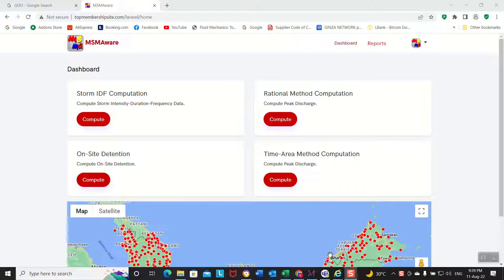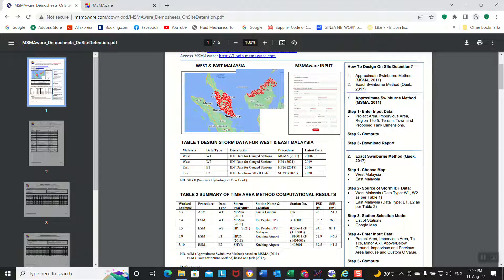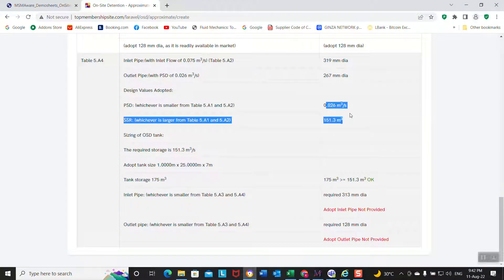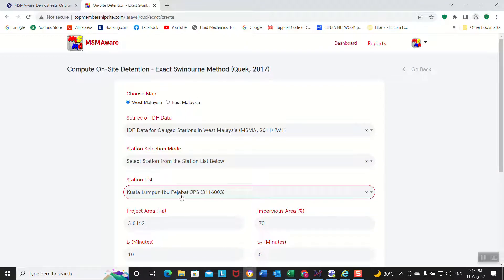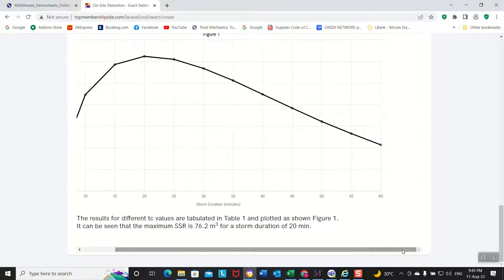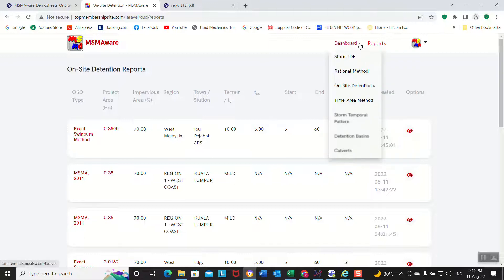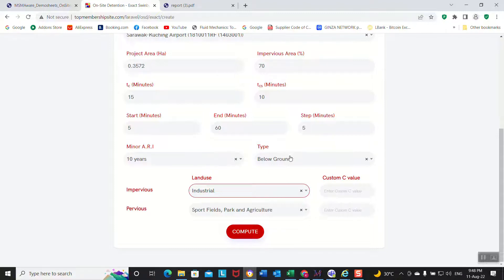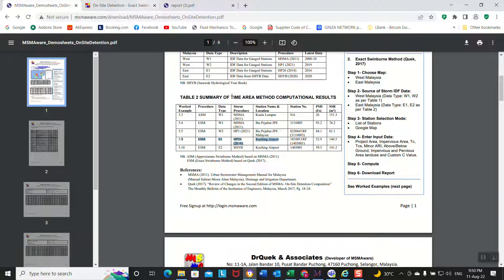How to design On-Site Detention (OSD) for Manual Saliran Mesra Alam Malaysia (MSMA) by JPS Malaysia?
How to optimize the design of On-Site Detention (OSD) to comply with the requirements of the Second Edition of the Manual Saliran Mesra Alam Malaysia (MSMA) by Jabatan Pengairan dan Saliran (JPS) Malaysia?
Compliance with authority's requirements for compliance with the Urban Stormwater Management Manual for Malaysia by the Department of Irrigation and Drainage Malaysia?
Topics covered include:
Find out how to optimize the design of On-Site Detention (OSD).
Limit on catchment area for OSD according to MSMA.
Theory of On-Site Detention according to the Swinburne Method
Computation of Permissible Site Discharge (PSD) and Site Storage Requirement (SSR) for the design of OSD using spreadsheets.
Learn via practical hands-on case studies on how to optimize your design of drainage structures to meet the requirements of the approving authorities.
All participants will bring in their own laptop PC, and will be provided with online software and Excel spreadsheet templates which they can bring back for their office work later.
You will find out how to comply with the requirements for "control-at-source" and other important aspects of MSMA as required for submission to Approving Authorities.
Topics covered include: 1) Introduction to MSMA- Concept of "control at source". Practical options for storage of runoff to comply with the "control at source" requirements. 2) Changes in the design storm  Average Recurrence Intervals (ARI’s) in MSMA2. 3) Changes between the first and second editions of MSMA in terms of key design parameters including: storm intensities, temporal patterns, design peak discharges, and storage volumes of OSD.

Here are the steps to sign up for FREE Membership:
1. Firstly, watch the video on how to signup
2. Next, Go and signup for FREE Note: Please select

Please watch "Dr. Quek's Tips on MSMA Series": Part 1: How to Correctly Determine the Design Storm in MSMA?
Part 6: How to Optimize the Design of a Drainage System in MSMA?